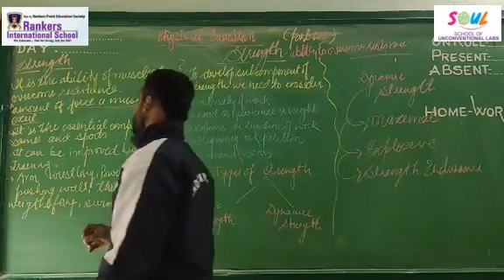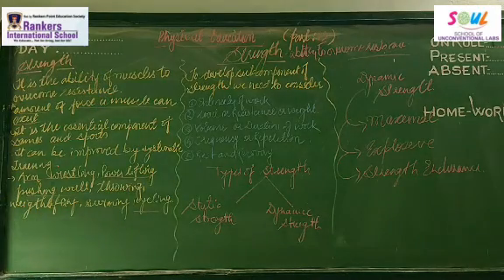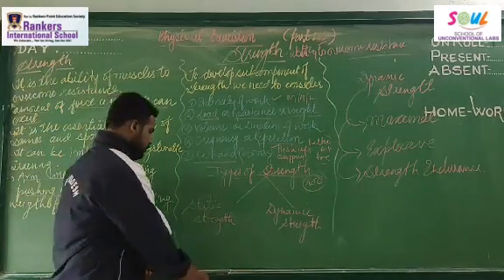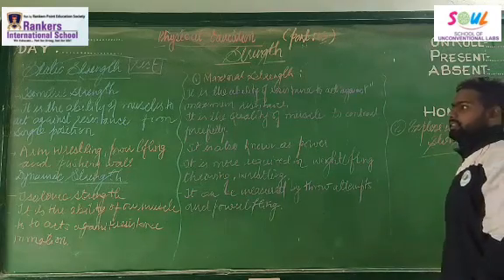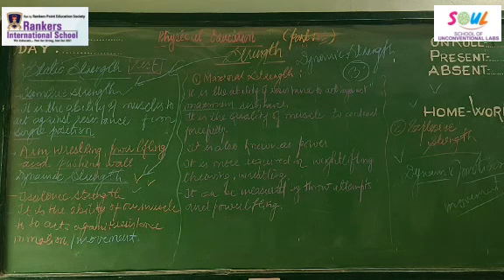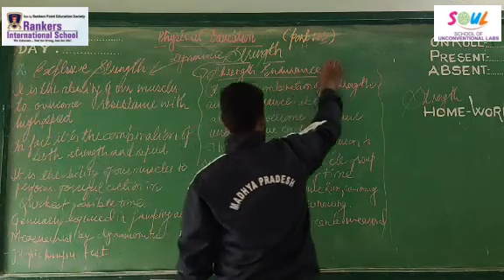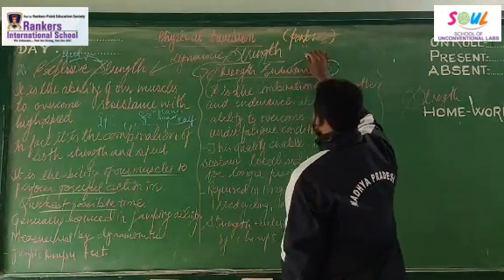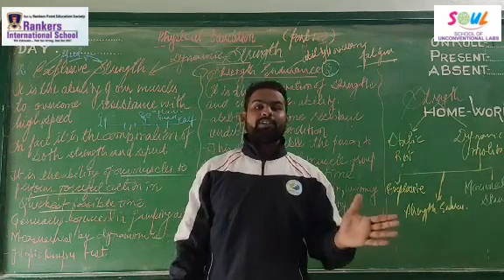Class 11th (Part 03) Physical Fitness Wellness and Lifestyle